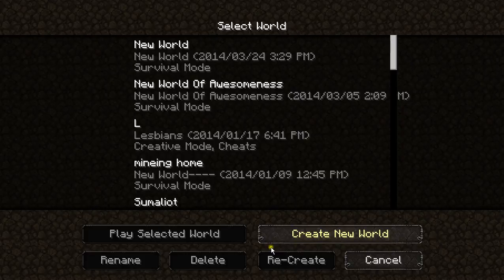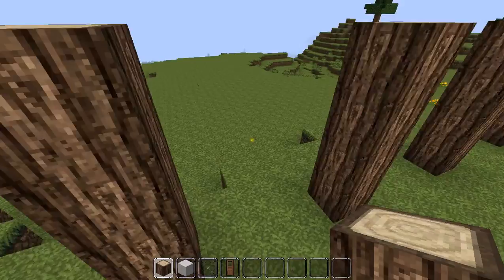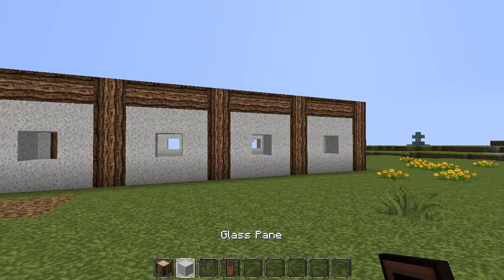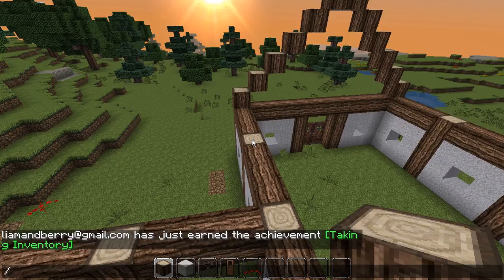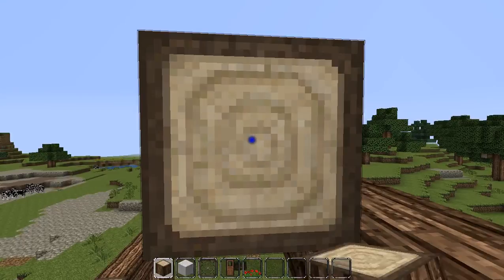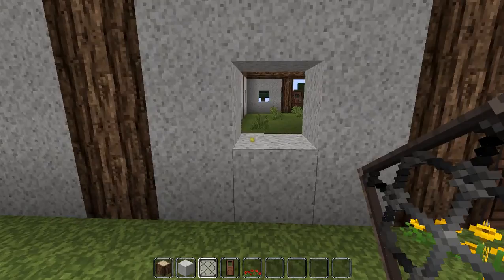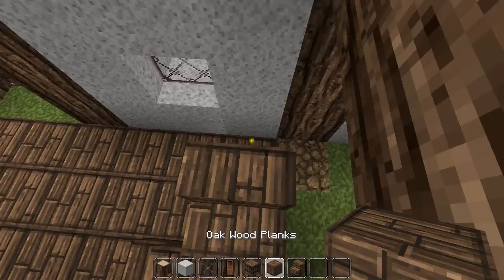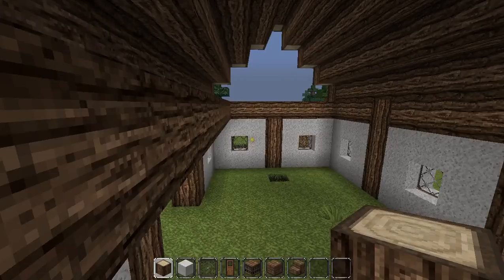MC tutorial 1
My 1st MC video! Pls don't judge to harshly but give me tips and/or advice on what i can and should do to improve. texture pack is John Smith Legacy and original design by Jamziboy.